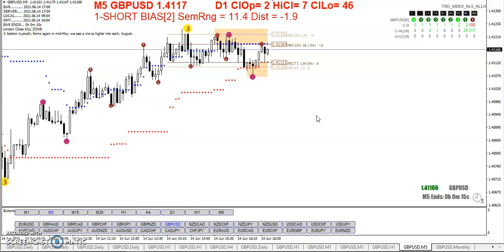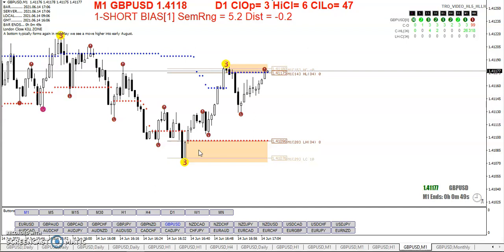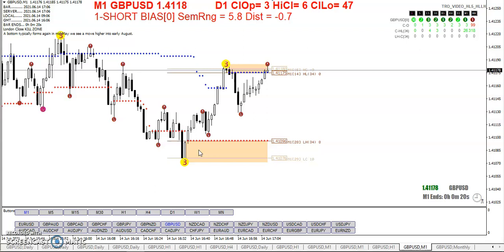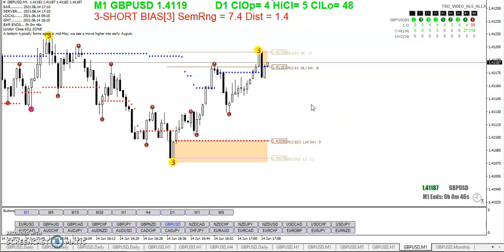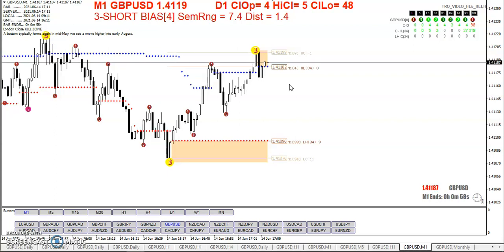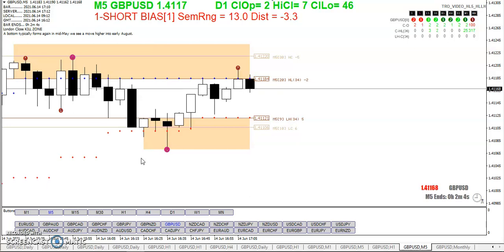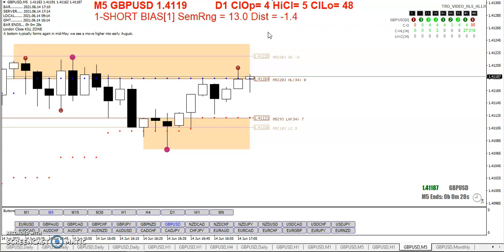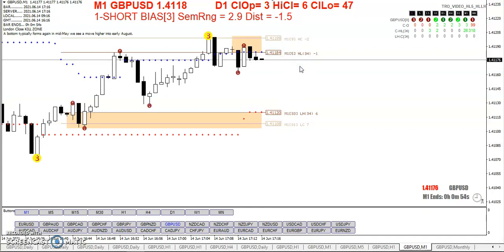20210614 TRO TRADING DSR TRADING WITH WALMAL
DSR TRADING WITH WALMAL